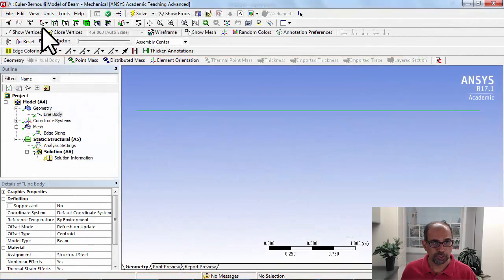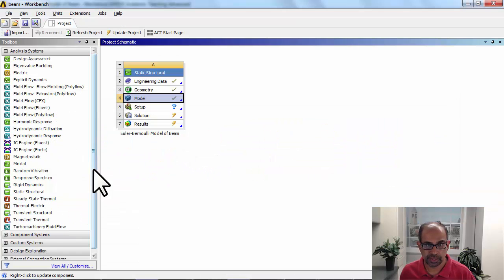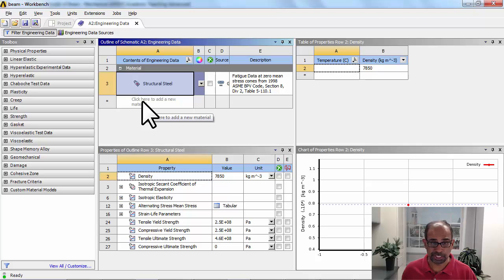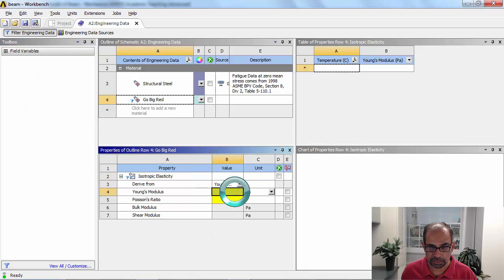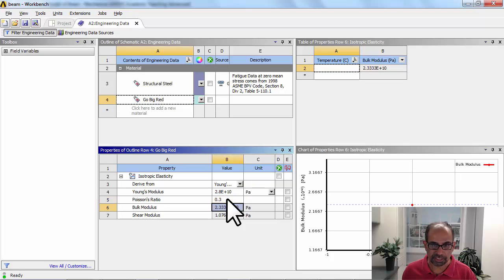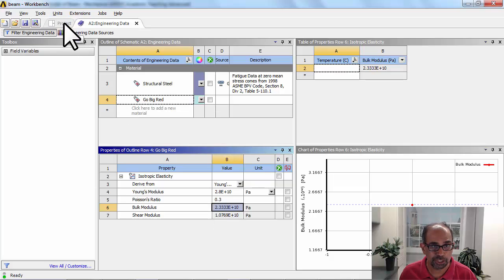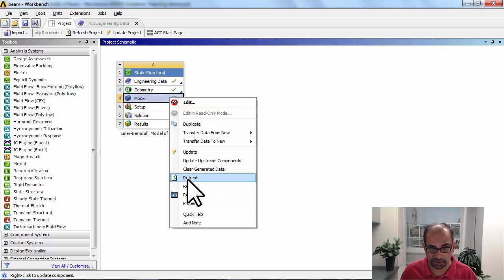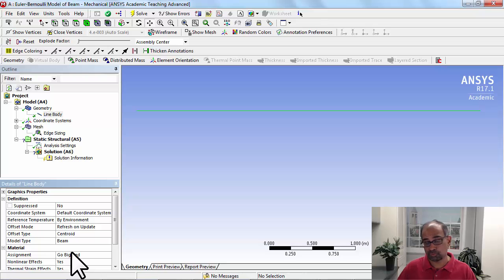Beam in ANSYS: Specify Young's Modulus